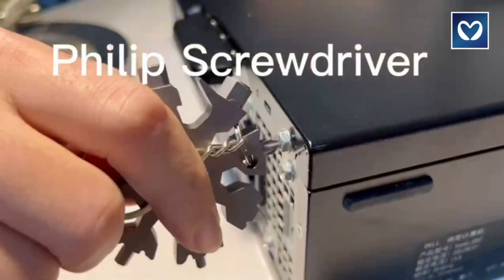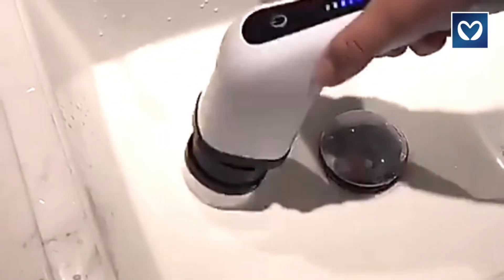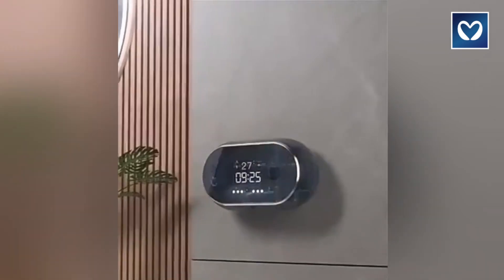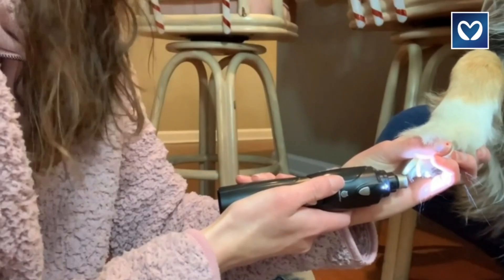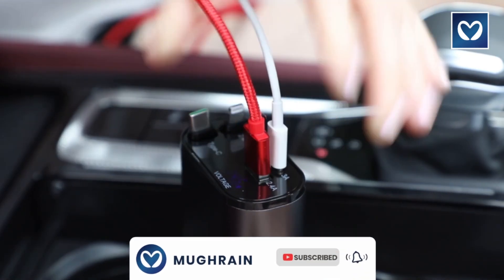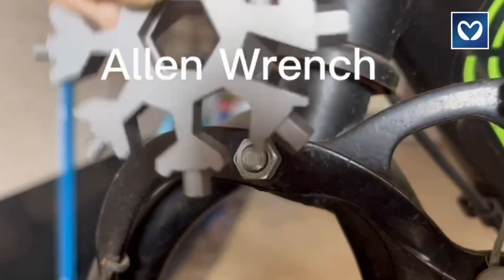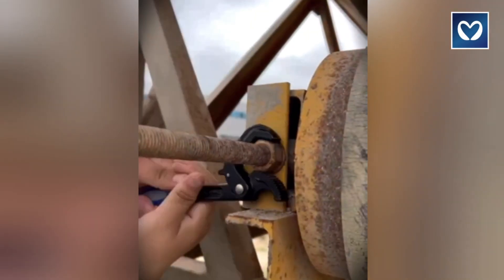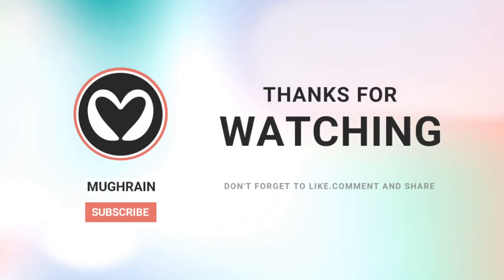Best 7 New Tools And Gadgets Which You Must Have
Gadgets Buying Links👇

00:00- Intro
00:13- Hamburger patty maker
00:47- Electric Scrubber
01:29- Automatic Soap Dispenser
02:08- Dog Nail Grinder
03:02- Retractable Car Charger
03:59- Multitool Stocking Stuffers
04:50- vomex wrench
05:53- Outro